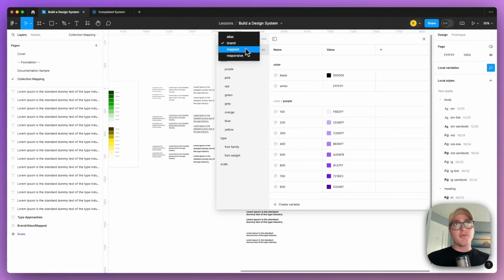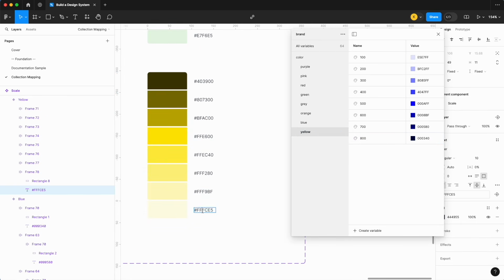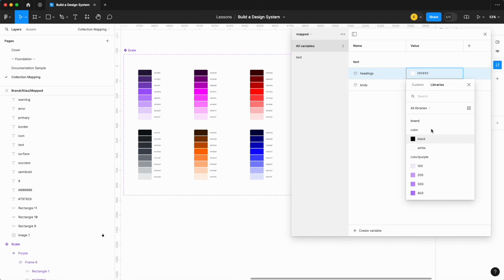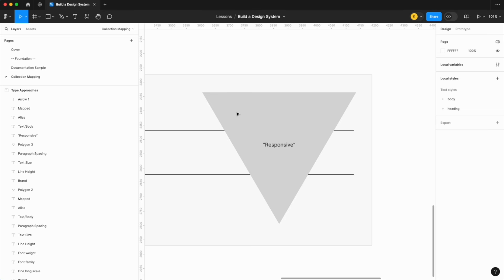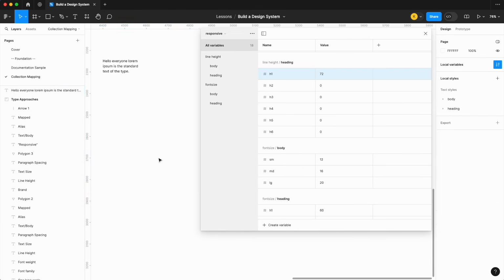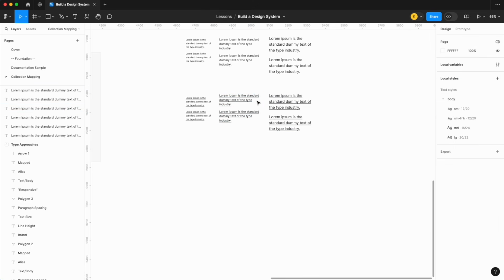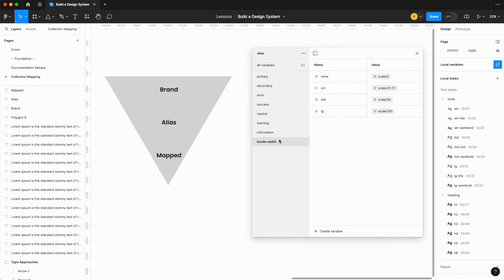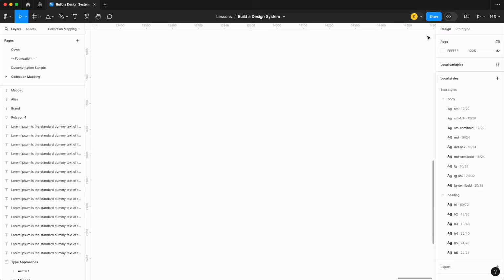Build a Design System! Ep. 1: Figma Tokens & Variables Setup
Welcome to Episode 1 of "Building a Design System"! In this introductory episode, we dive into setting up your figma variables & design tokens to prepare for building your design system components.

Together we'll explore each of the different brand, alias, and mapped collections for your variables and tokens, but also look at a new approach leveraging a responsive collection. In the next video, we'll get into the component building!

Agenda
0:00 An introduction to the video
1:14 Setting up Color Scales
4:45 Brand Collection Intros
6:31 Building Brand Collection
13:46 Building Alias Collection
23:07 Building Mapped Collection
34:26 Different Approaches to Type Variables
39:17 Intro to Type Scales
41:39 Building Type Scale Variables
44:51 Line Height Variables
50:59 Paragraph Spacing Variables
53:04 Font Family & Weight
55:51 Building Body Type Scales
01:03:09 Building Heading Scales
01:06:09 Building Brand Scale
01:08:54 Border Width & Radius Variables
01:15:18 Spacing Variables
01:22:04 Multi-Brand Intro

*Please note that this library may evolve as we build out the design system